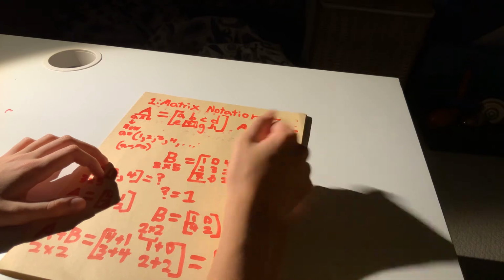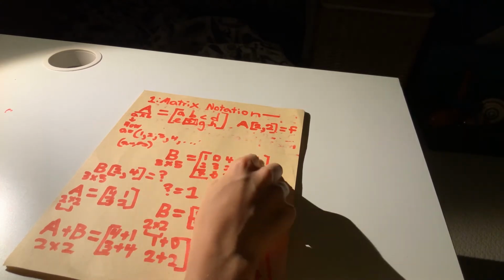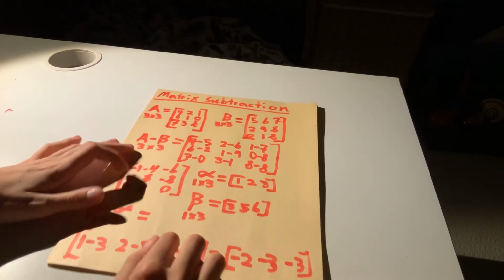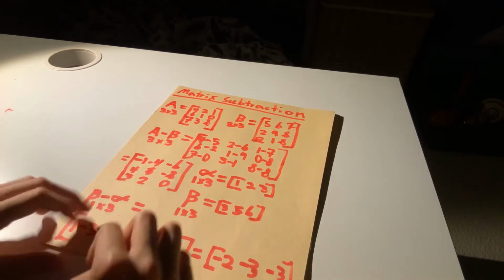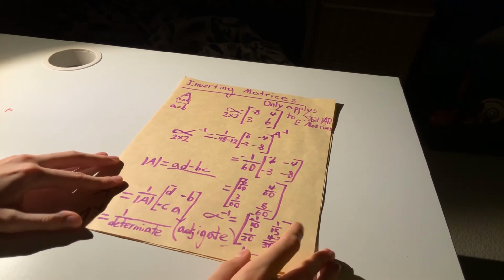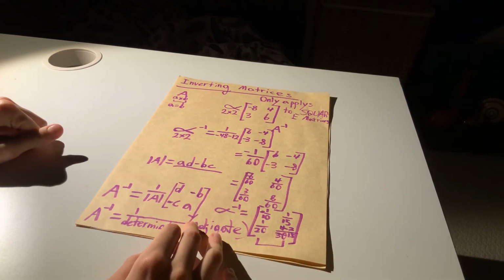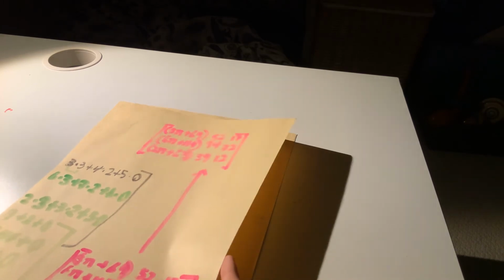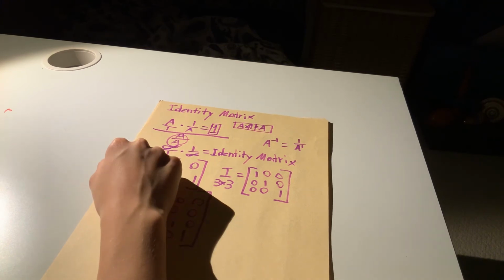Linear Algebra: Recap Video of What We Have Done So Far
Hopefully you found this video useful!